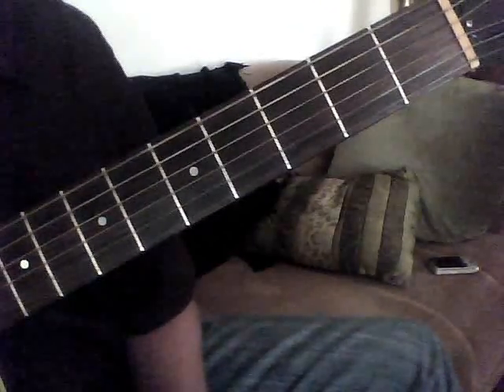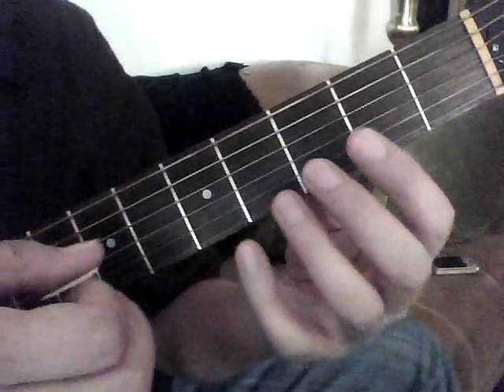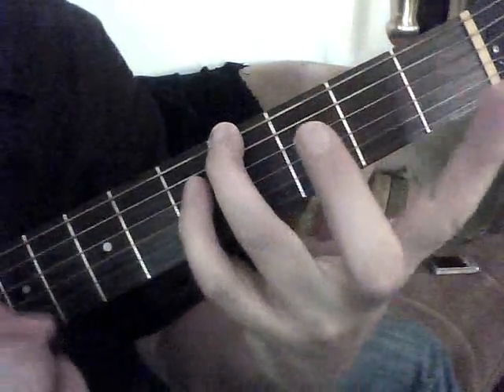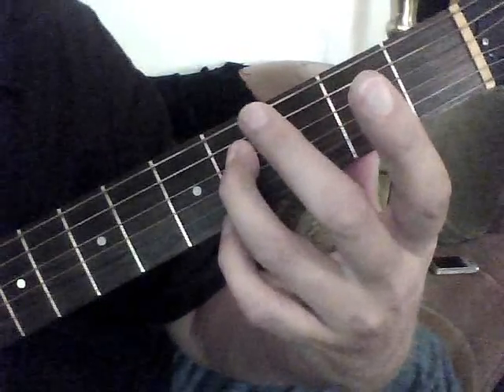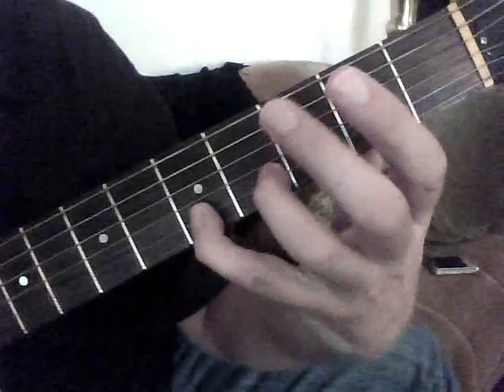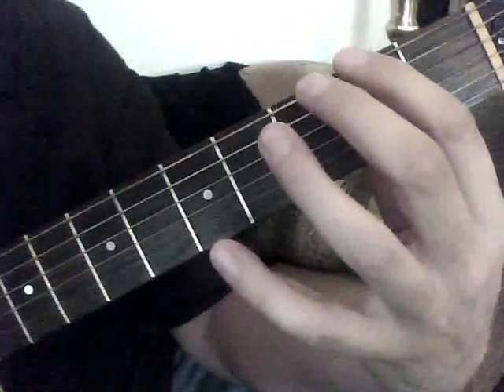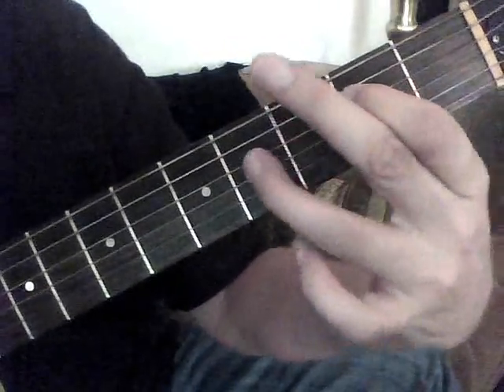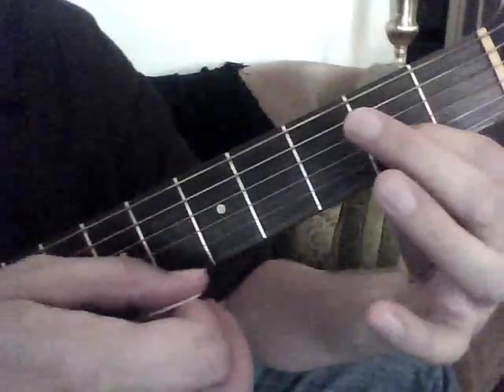Open E Major Exercise